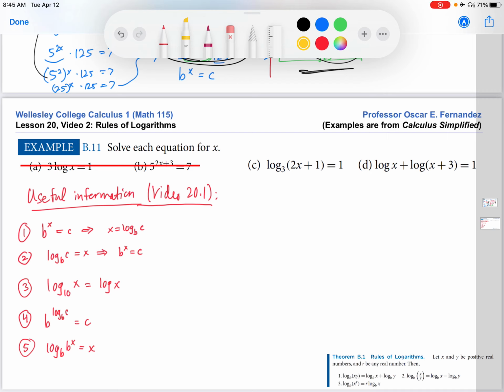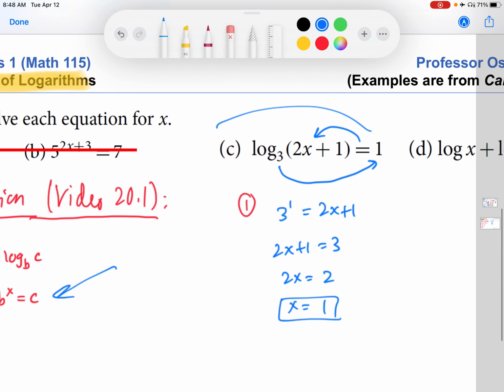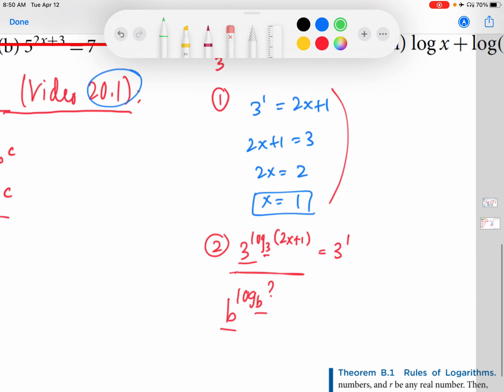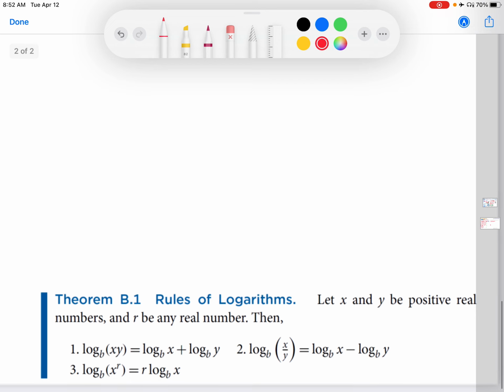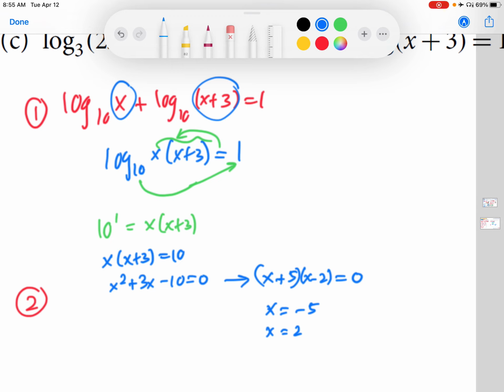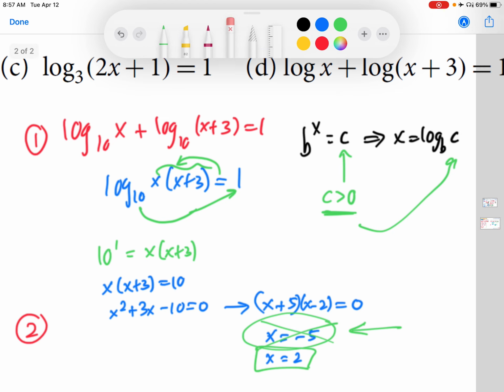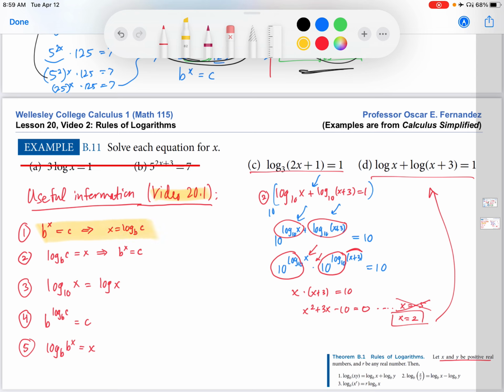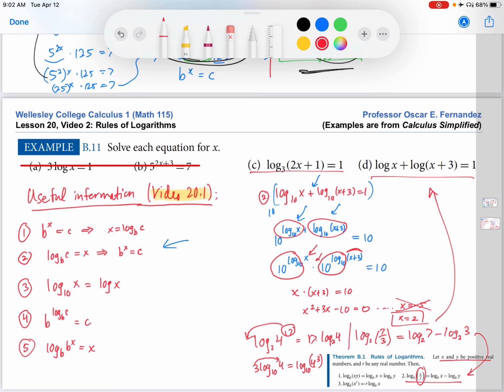20.2: Rules of logarithms | Wellesley College Calculus 1; Calculus Simplified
This video reviews the rules of logarithms and works through two examples of using them to solve equations involving logarithms.